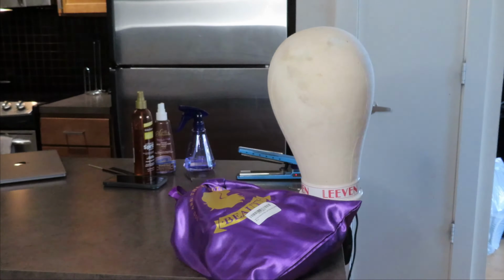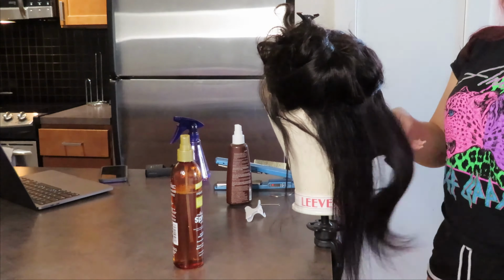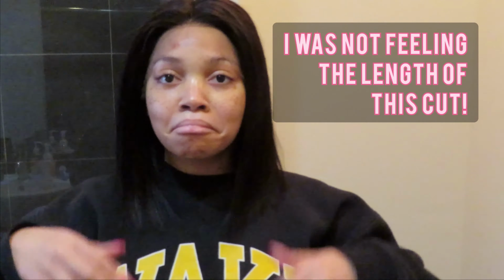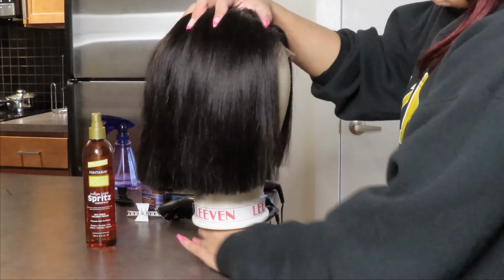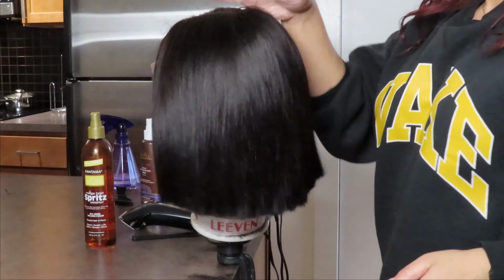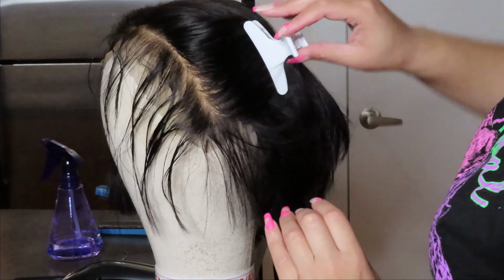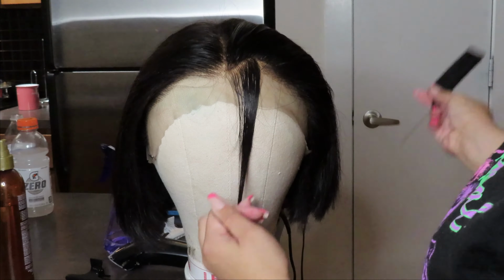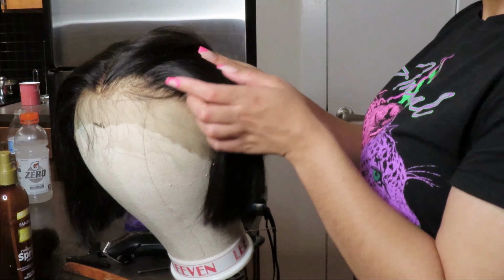How To: Blunt Bob Cut Tutorial | Amazon Wig | Cutting with Clippers | VERY Detailed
Hi, thanks so much for clicking on this video! This is my first attempt at a blunt bob cut on a wig.

Wig Install Video Coming Soon!

Products/Details:

Wig Deets:
13x6 Amazon Lace Front Wig, 16in. - body wave

Styling Products:
BaBylissPRO Nano Titanium-Plated Ionic Straightening Iron
Silk Elements Coconut Strength 'n Silk Heat Protection Spray
L'Oreal Quick Blue Bleach
Divina 40 Volume Developer